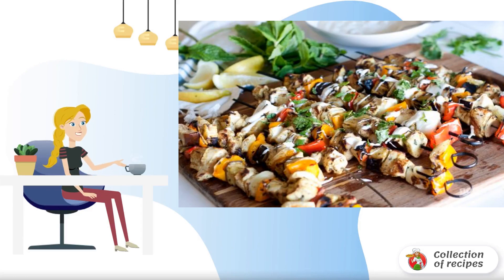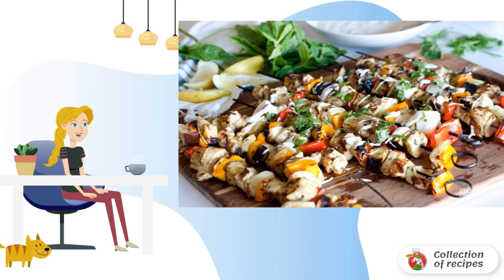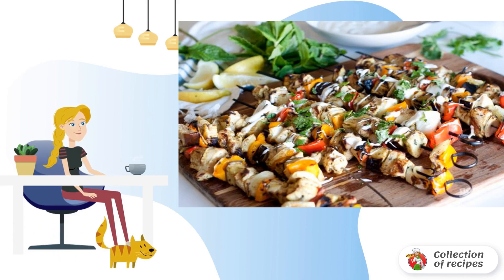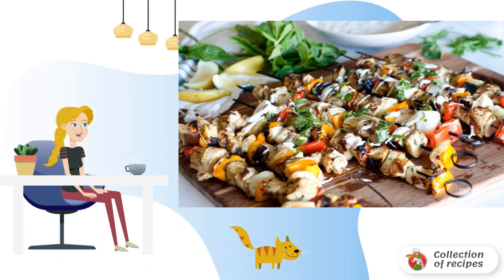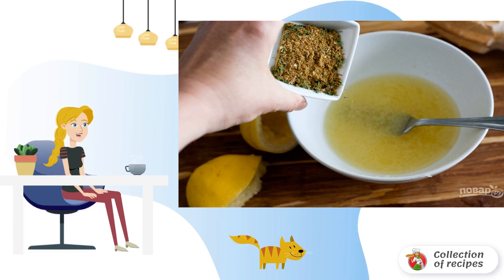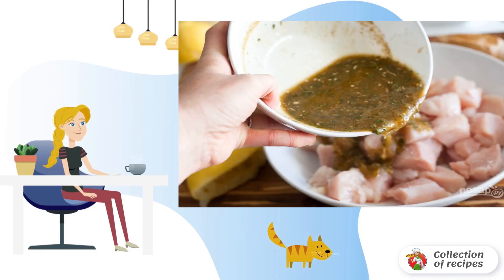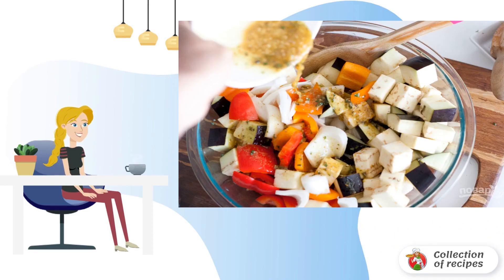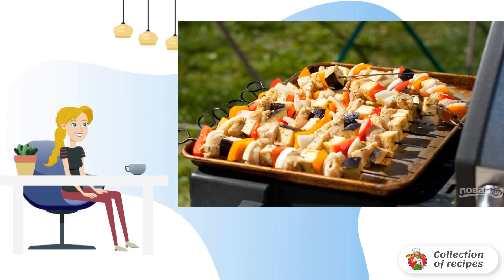Grilled chicken and vegetable kebabs. The best recipes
Grilled chicken kebabs with vegetables. Small, juicy kebabs, which already have a side dish! Very tasty, suitable even for the driest meat! We are all delighted with them! I share the recipe.

Ingredients:
Chicken breasts - 500 Gram,
Onion - 1 Piece,
Bulgarian pepper — 2 pieces,
Eggplant - 1 Piece,
Vegetable oil — 4 tablespoons,
Spices for shish kebab - 2 tablespoons,

Recipes with photos, Recipes of dishes with photos are simple and delicious, The right recipes, is a classic step-by-step recipe, Delicious homemade recipes photos, The most delicious recipes, Very tasty recipe, Simple home Recipes, Classic recipe with photos step by step,